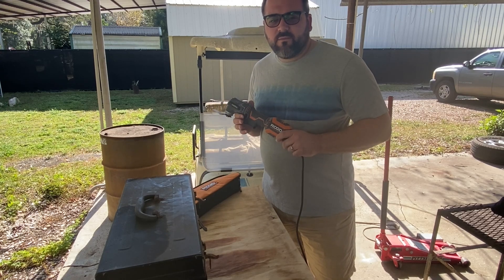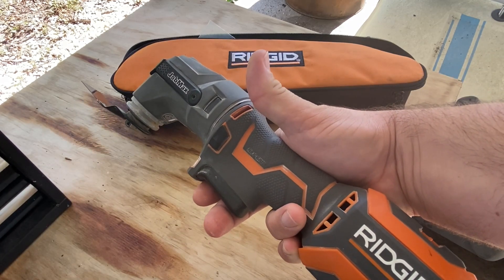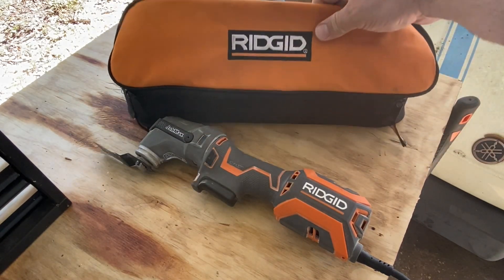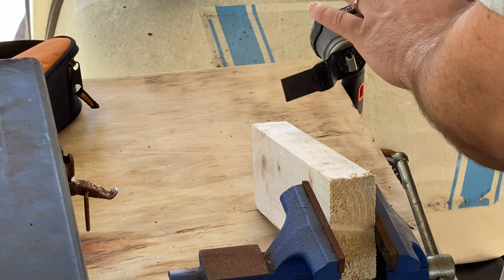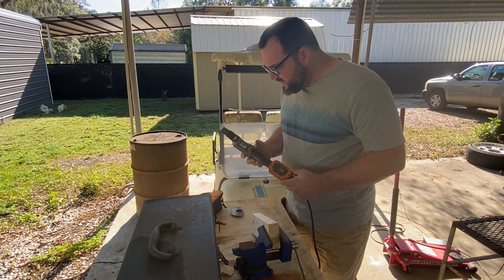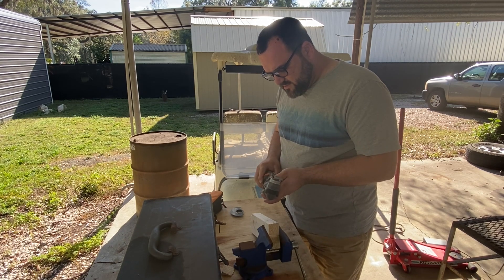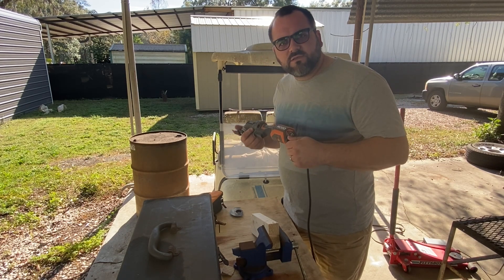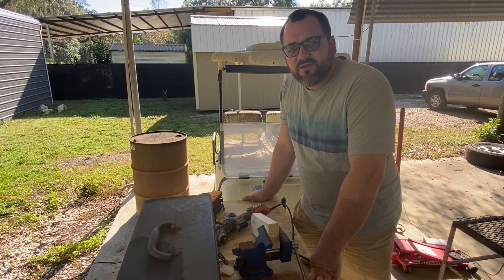Worlds Best Multi Tool for the Money?- Review (Not Sponsored)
The Rigid Multi Tool provides a wide arrange of functions. It is an affordable tool for the money and has a lifetime warranty.